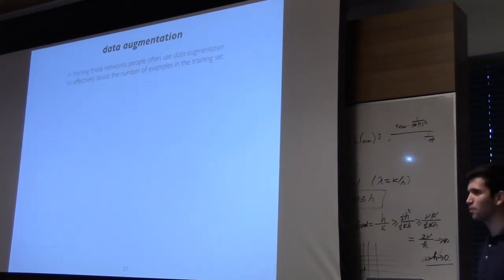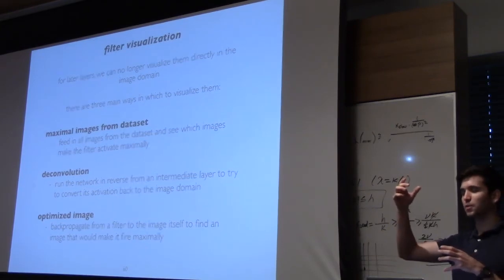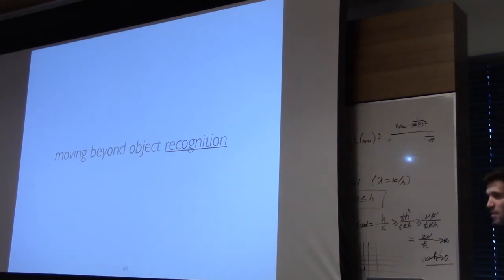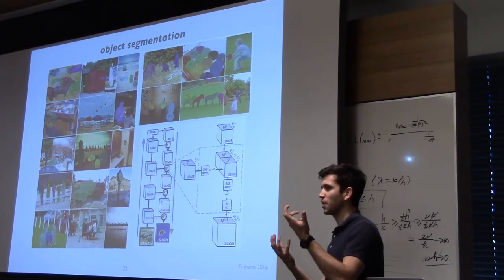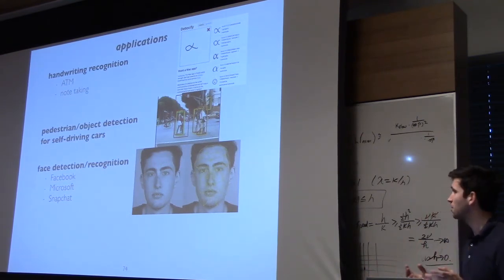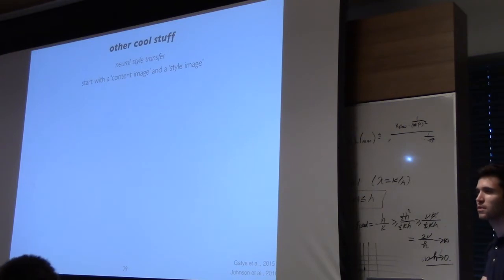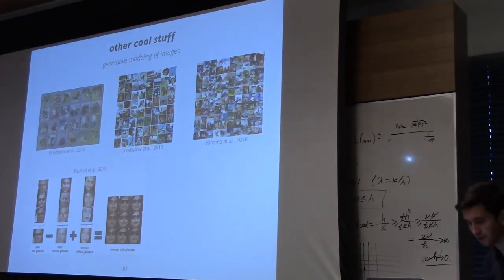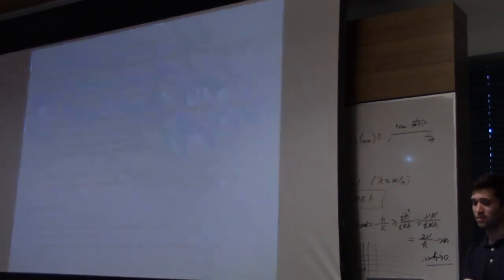CS 155 Lecture 8: Deep Learning II (Part 2)